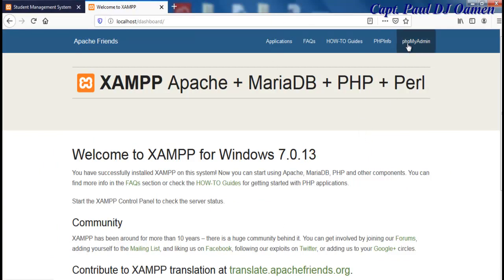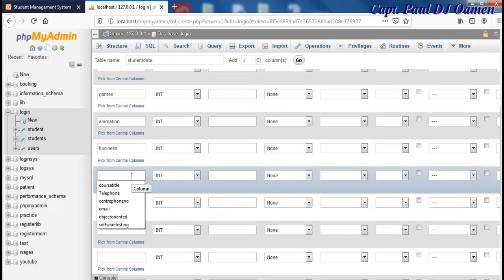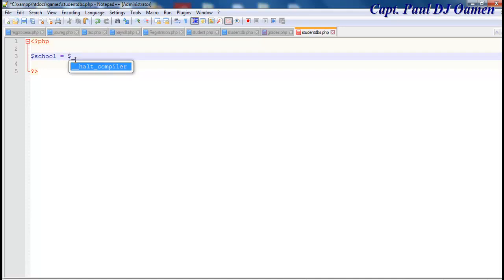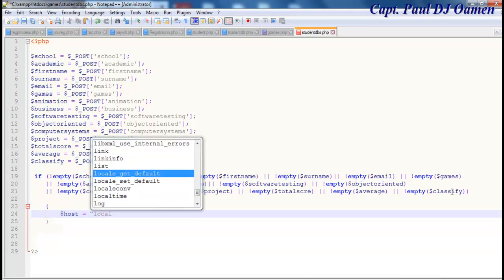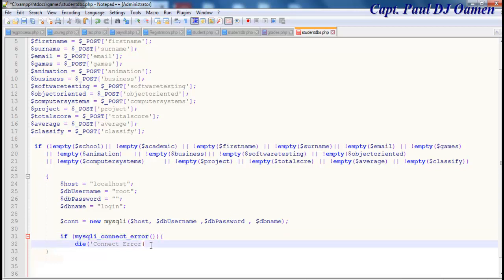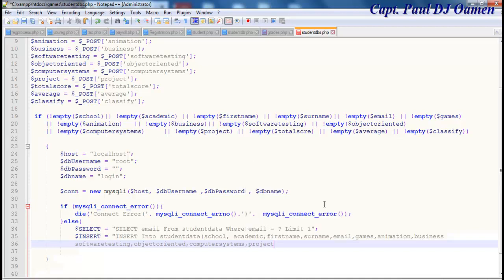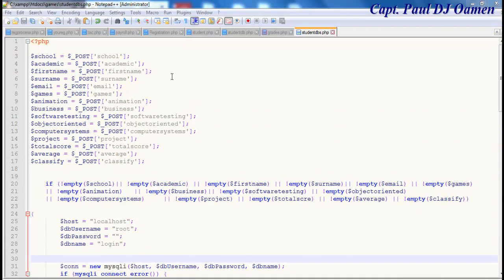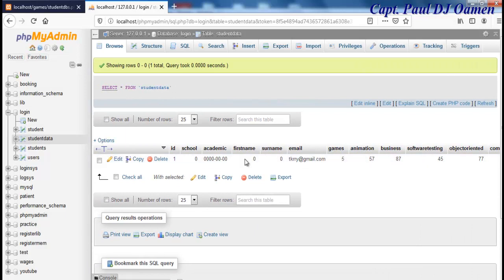How to Create a Student Management System Using JavaScript, MySQL, PHP, and HTML - Part 2 of 3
How to Create a Student Management System Using JavaScript, PHP, HTML, and BootStrap. The Tutorial also includes the use of the function with IF Statement to carry out the grades calculator.

Channel Members can Download the Student Management System Using JavaScript, MySQL, PHP, and HTML source code, and modify it for their own personal use. Plus one other source code per month. Total - 2 Source codes Per Month, only: